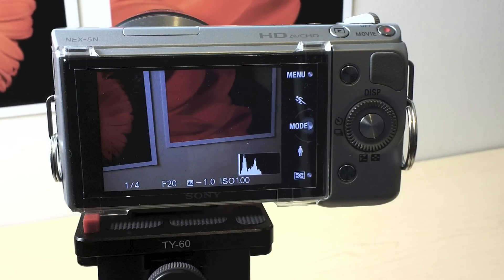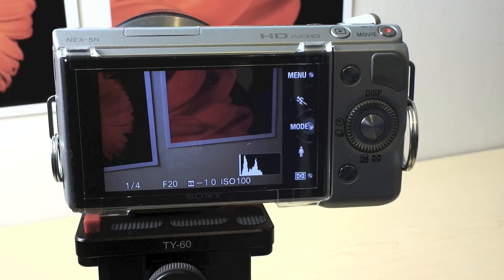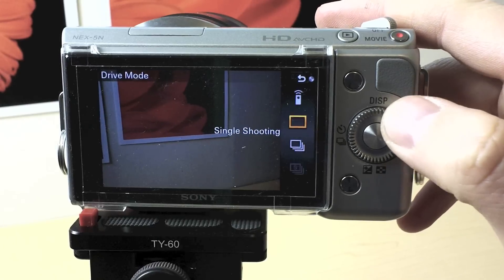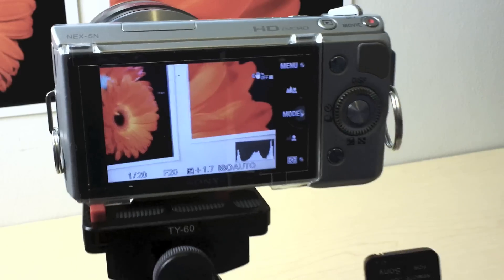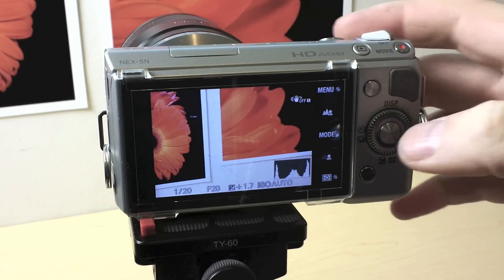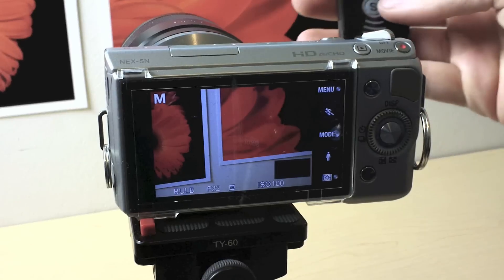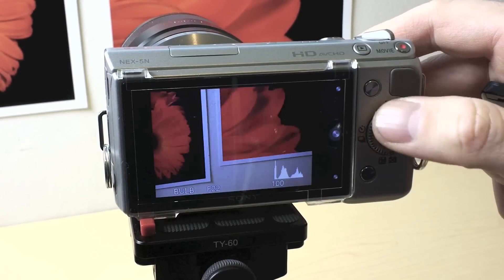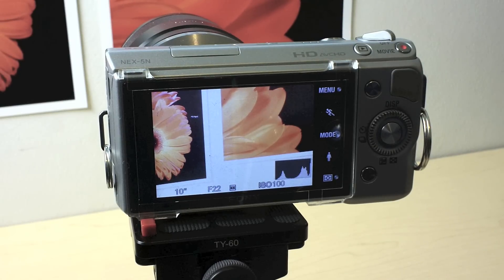Sony Nex-5n Cable Release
There is no cable release for the Nex-5n or Nex-7 or any Nex camera. They did, however make the wireless remote very useful and can replace all of the functionality of the standard cable release. You can do bulb mode shooting with the Nex 5n and Nex 7.